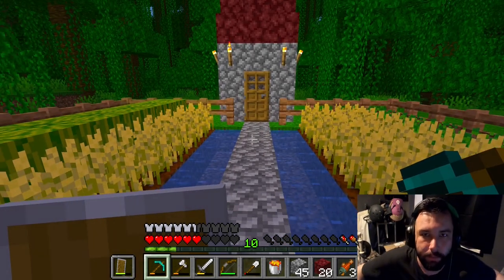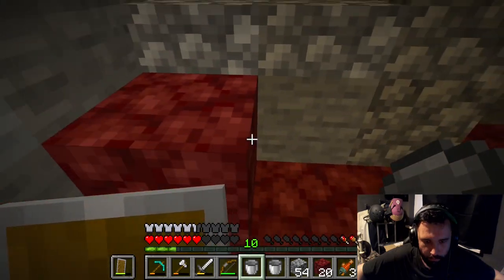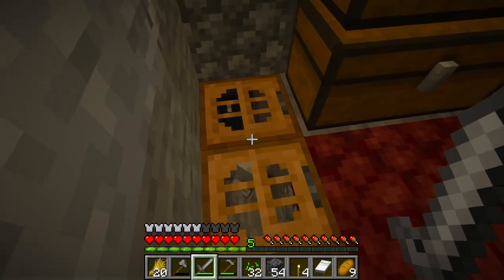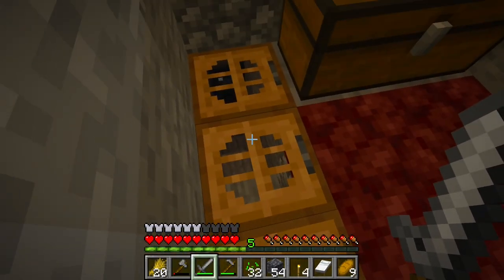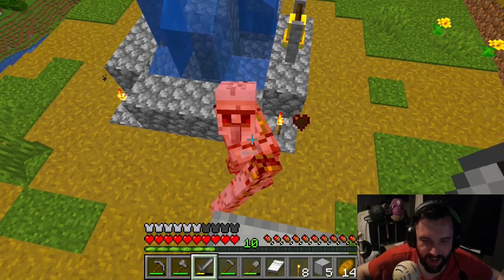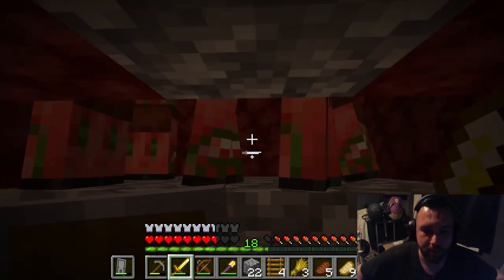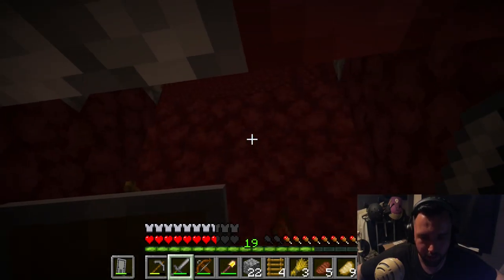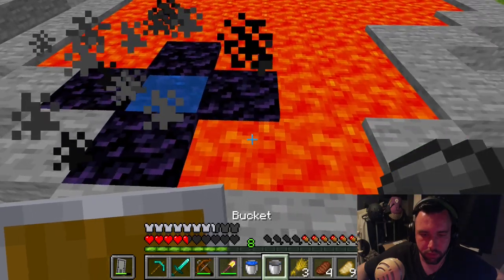i made an xp farm.... sort of / minecraft / ep 4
welcome back guys hope everyone has had a laugh with how thick i am :)